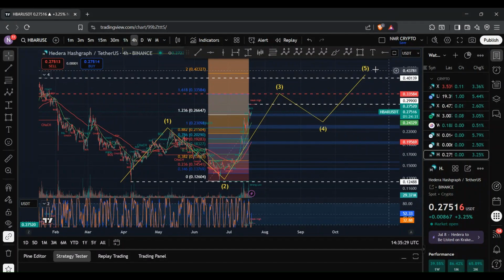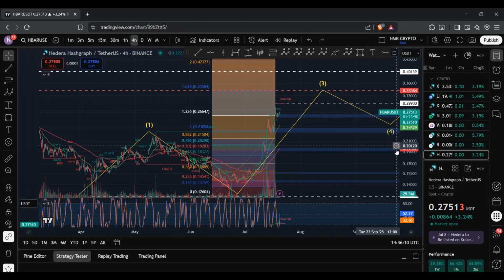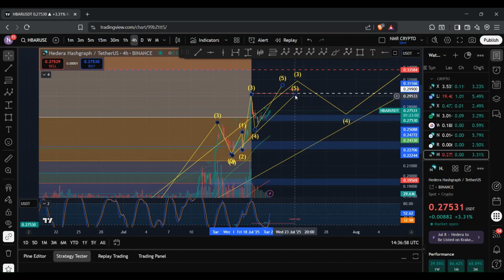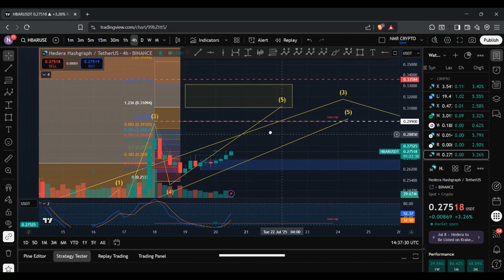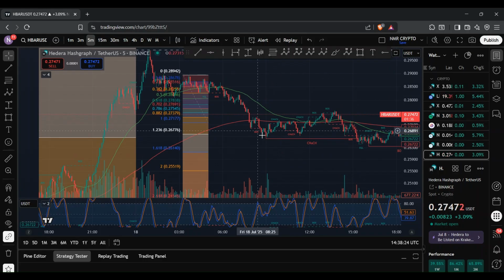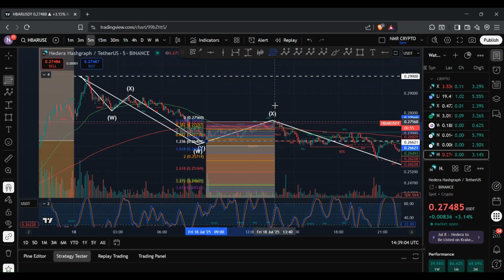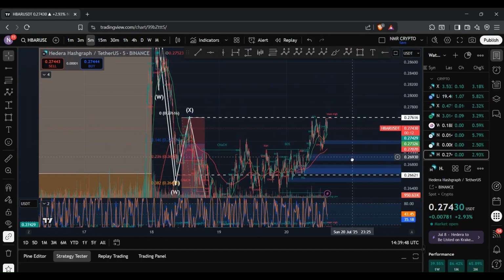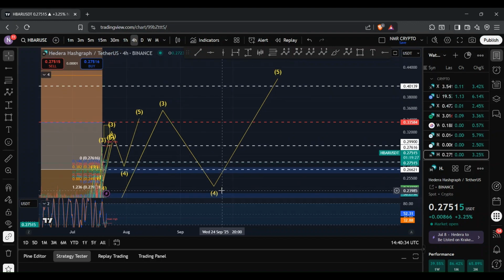Hedera Technical Analysis: Is HBAR Still Bullish?! Elliott Wave Theory